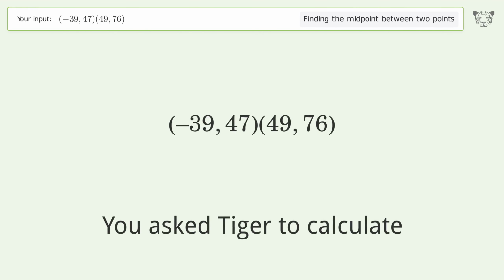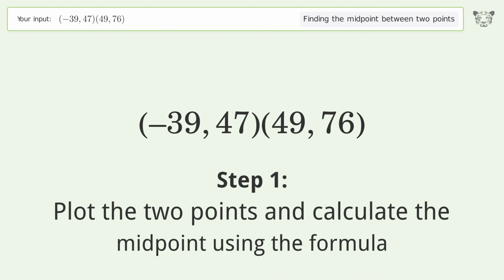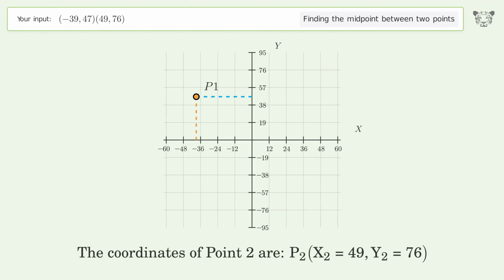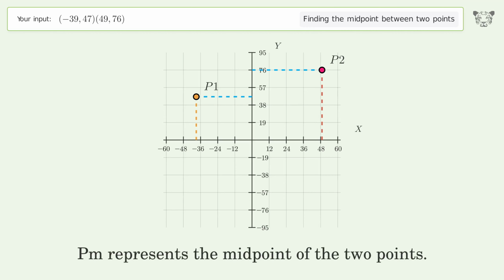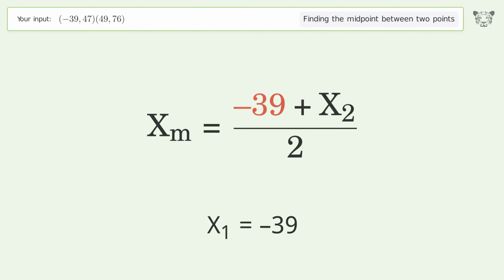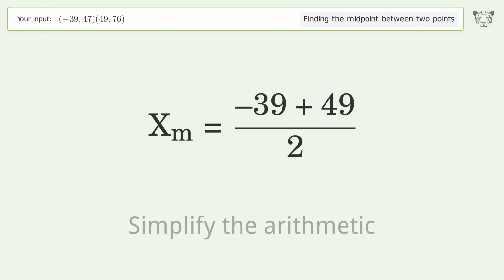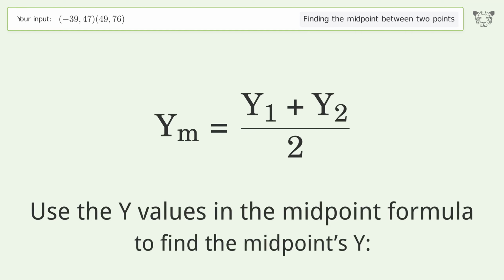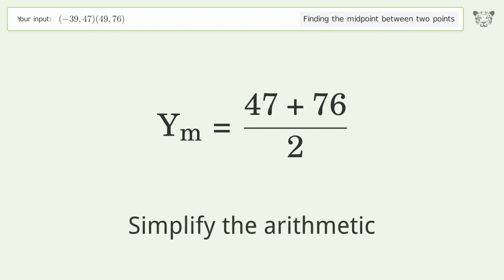Find the midpoint between two points p1 (-39,47) and p2 (49,76): Step-by-Step Video Solution